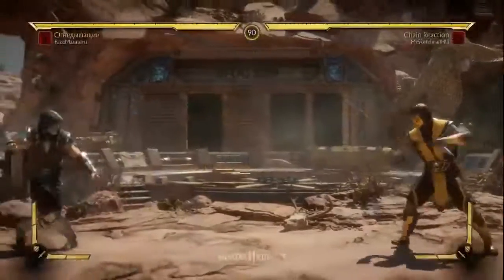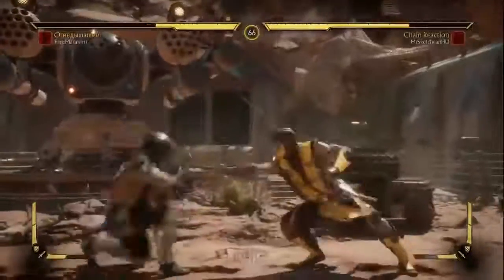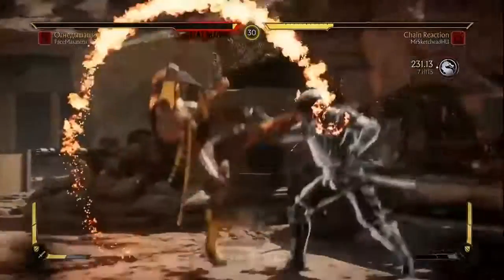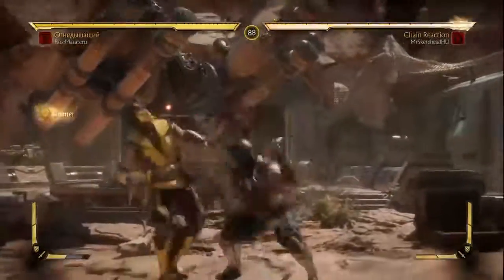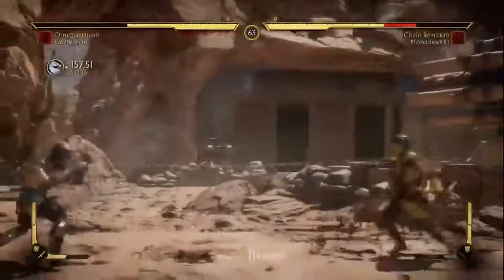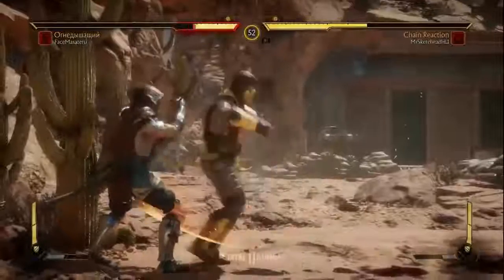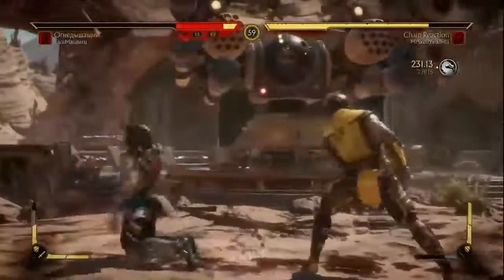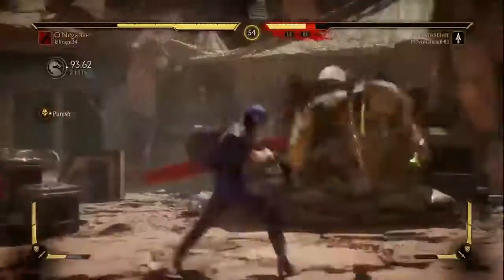Mortal Kombat 11 | Gameplay | 5 Tips for Getting Better at the Game